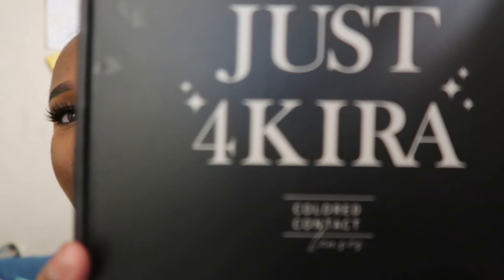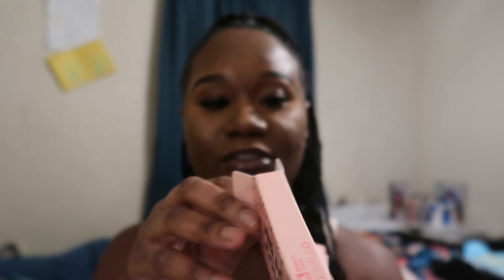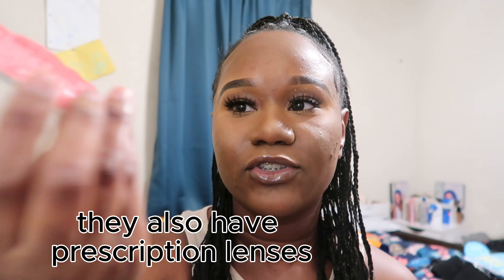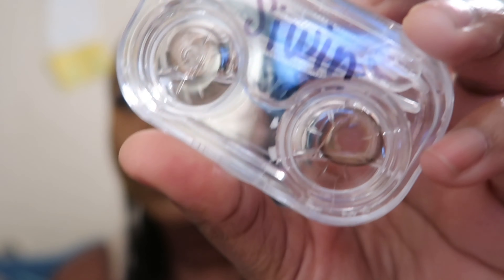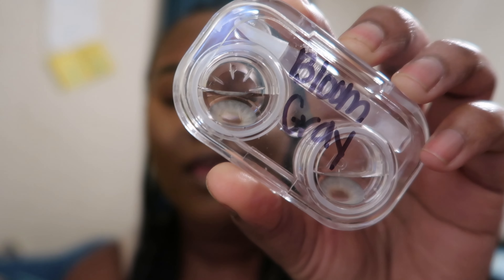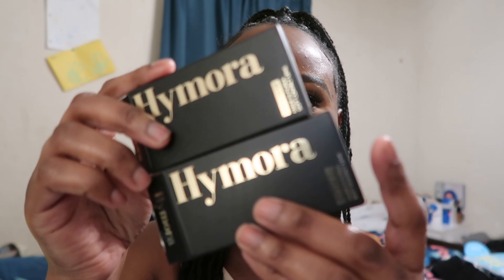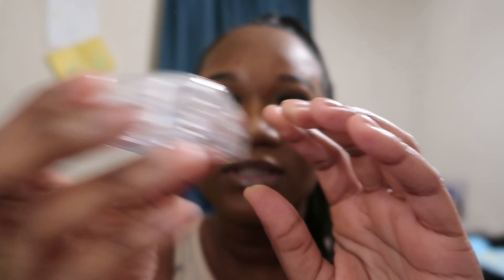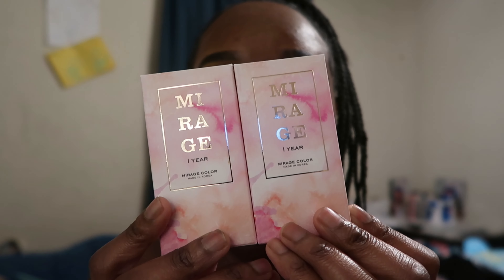Just4Kira Colored Contact Lenses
Hebrews 12:14

Buy 2 get 1 free code: B2G1
Buy 3 get 3 free code: B3G3
Buy 4 get 4 free code: B4G4
Buy 5 get 5 free code: B5G5